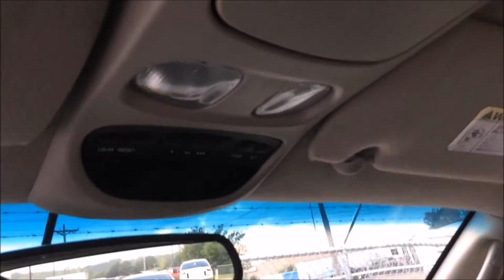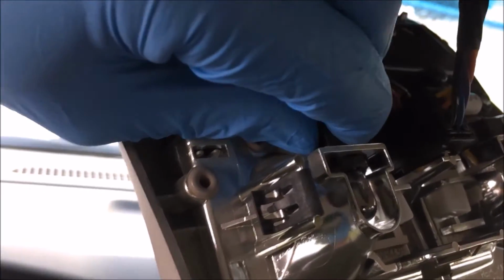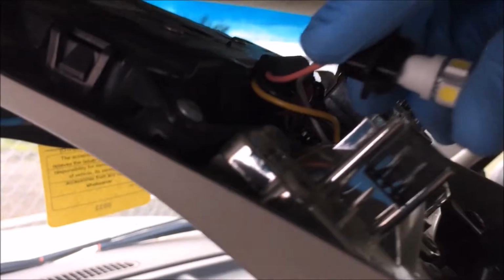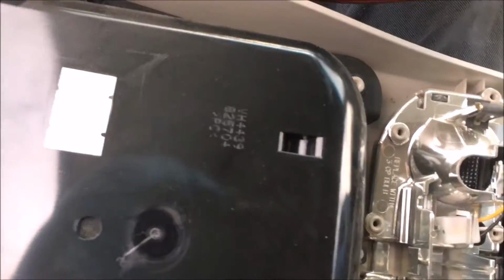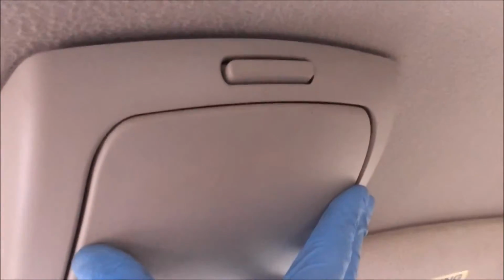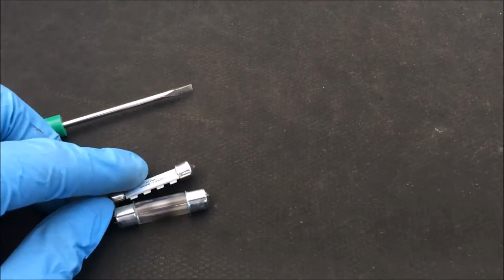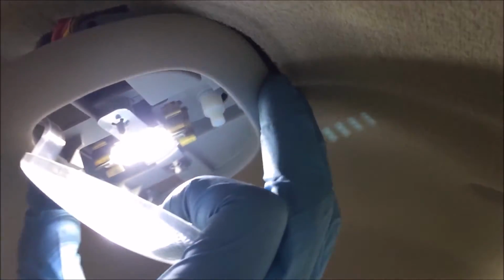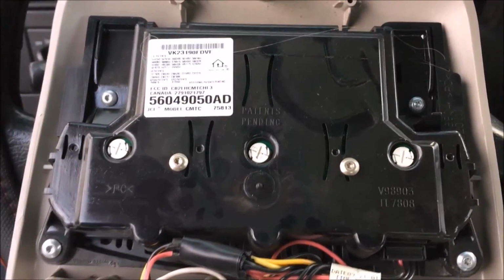Dodge Dakota Map/Reading/Dome Light Replacement (2001-2004)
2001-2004 Dodge Dakota light replacement - Showing how to replace the dome light and map lights on your Dodge Dakota. This may also apply to Ram and Durango.